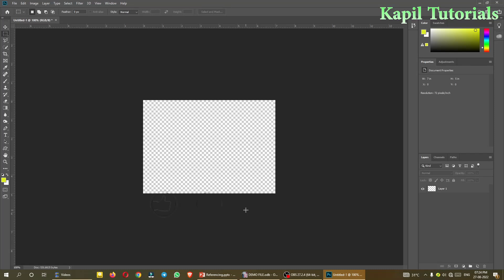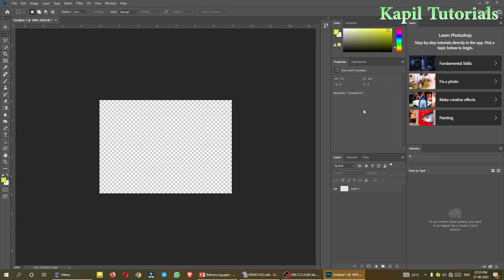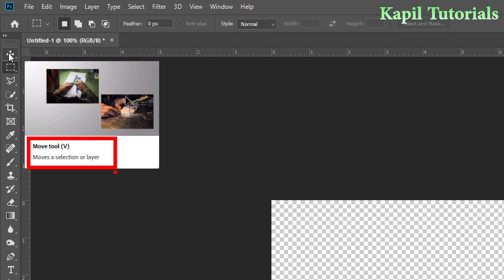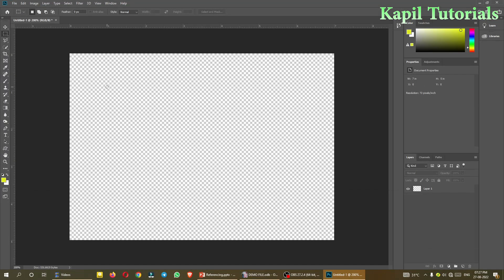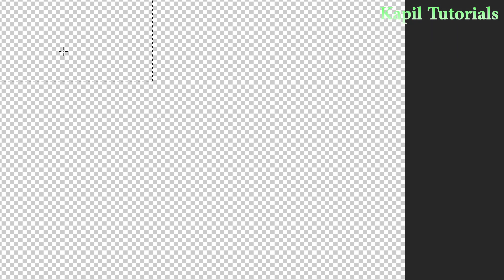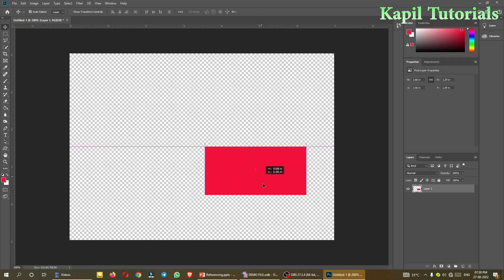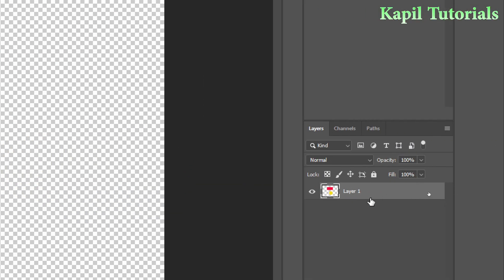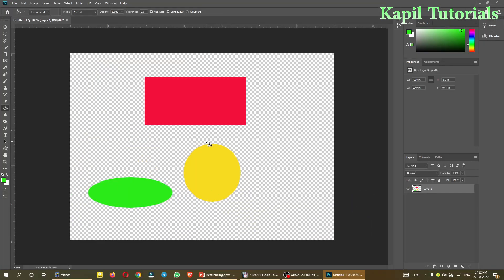How to use Basic Selection Tools / How to use Paint Bucket Tool (Photoshop Tutorial -2)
Step by Step Method to Learn Adobe Photoshop @toKapilJoshi